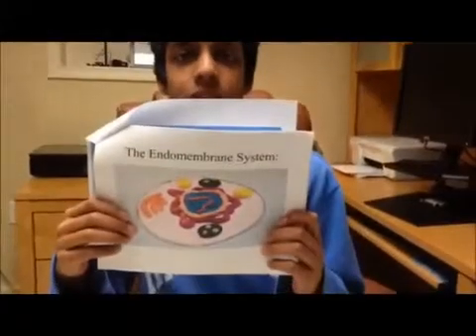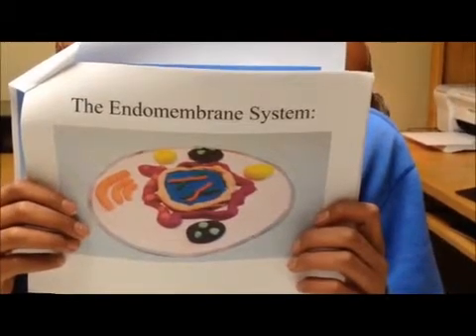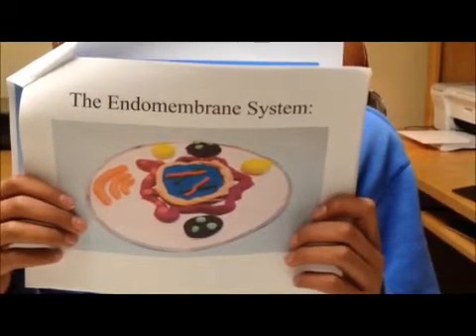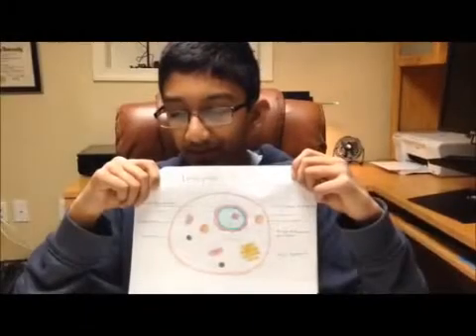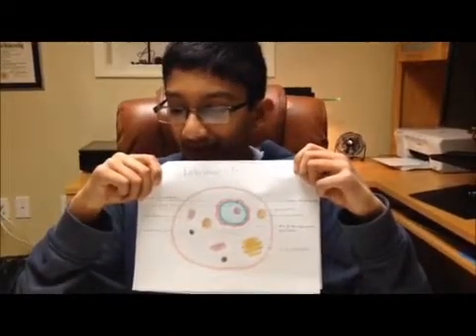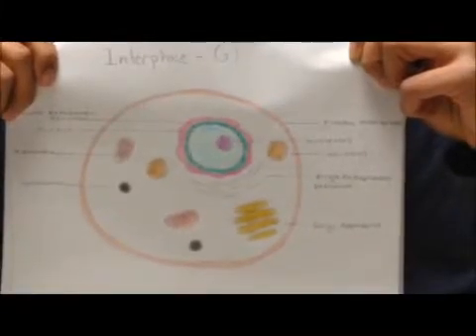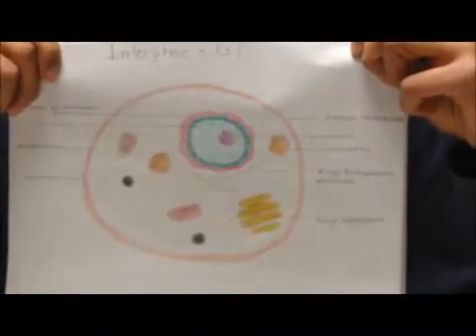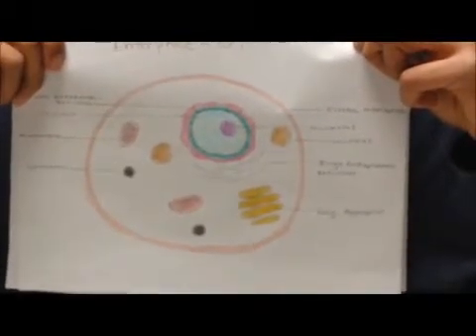Mitosis and the Endomembrane system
This is a video made by Freshman in highschool describing the Endomembrane system, and the stages of mitosis.